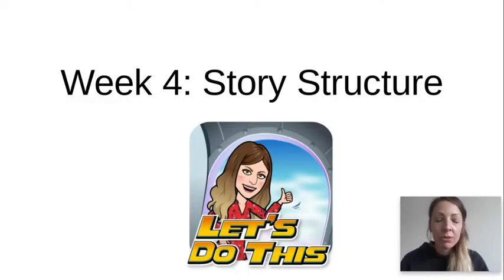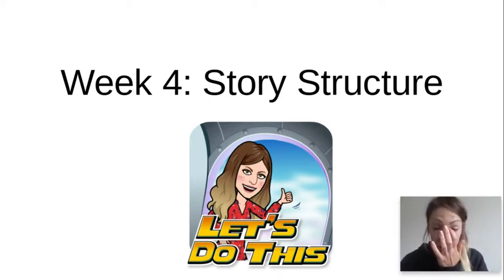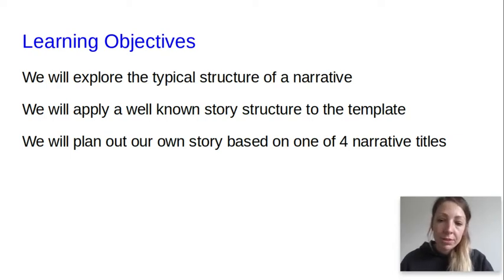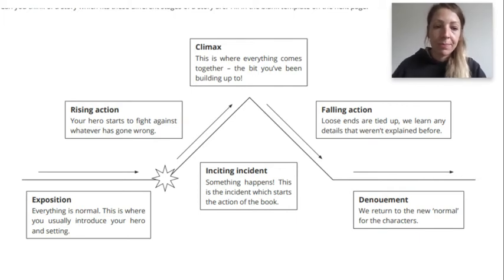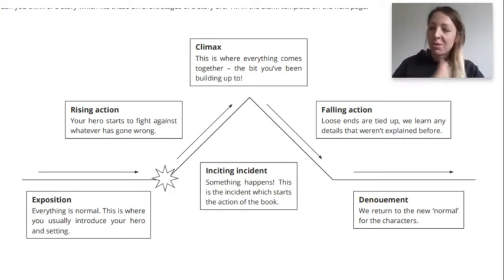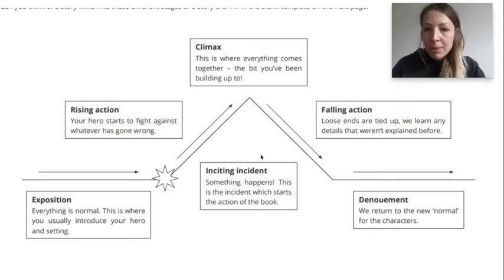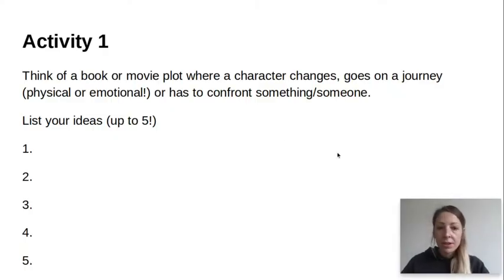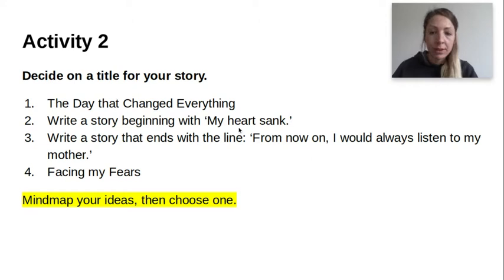Year 8 Week 4: Narrative Structure